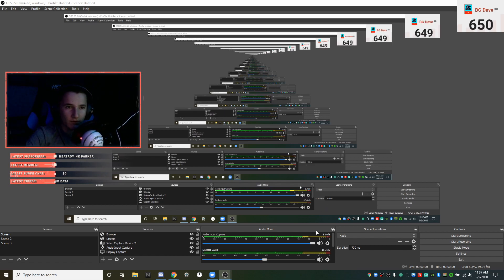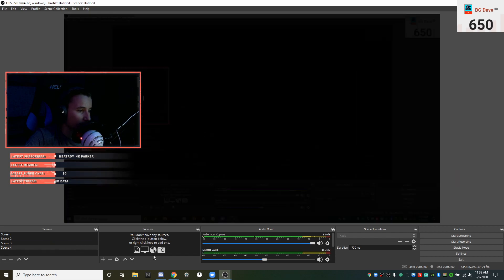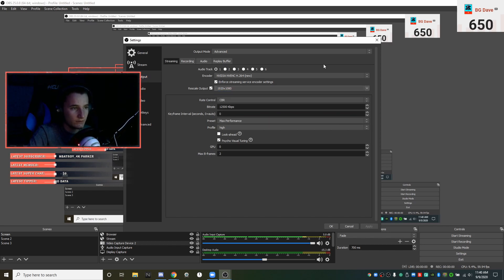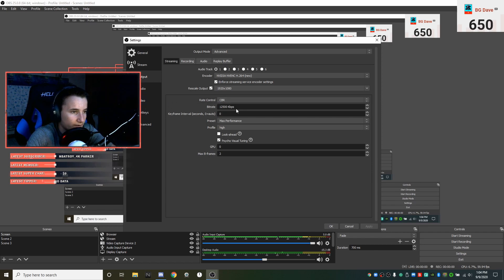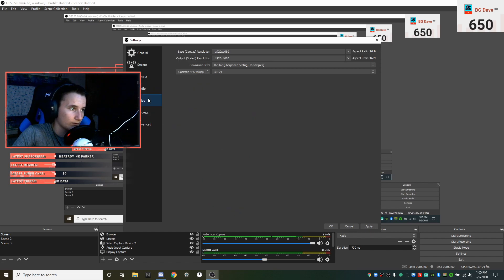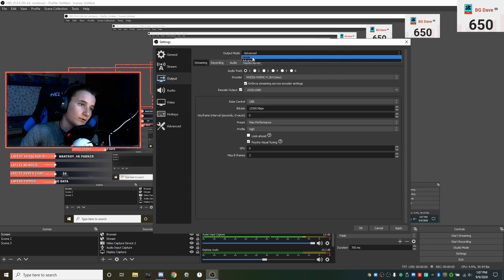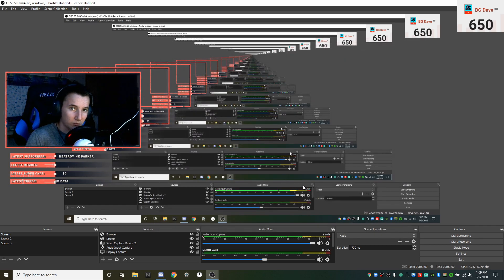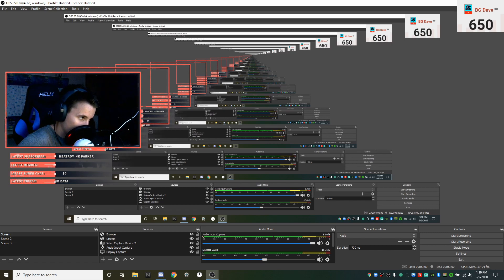My OBS settings for the Acer Nitro 5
Hello! In today's video  I will show you my OBS Settings.

                   My Specs: CPU i5 9th generation
                   GPU GTX 1650
                   Ram tforce 16gb dual channel.
                   Storage Kingston 128gb ssd, WD blue 1 tb 7200 rpm hdd.